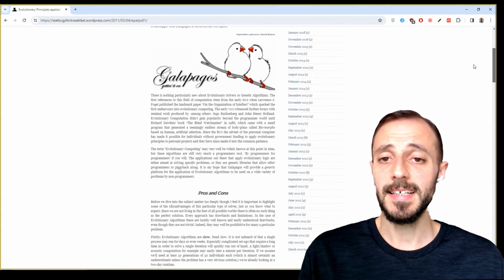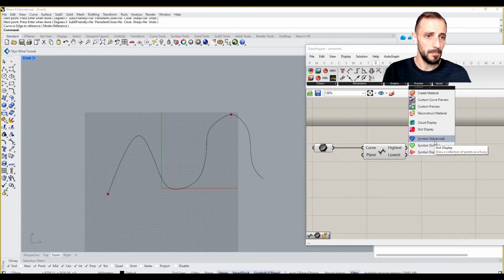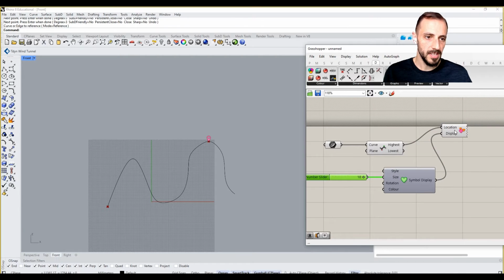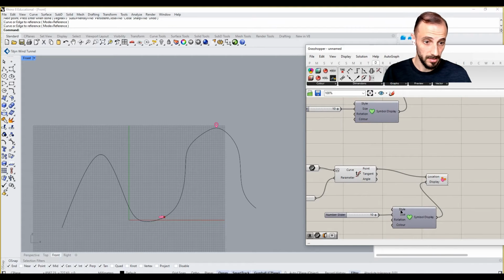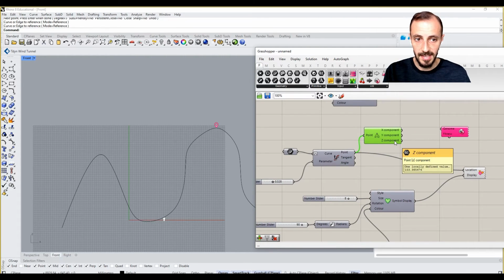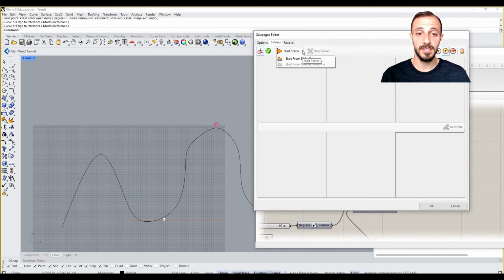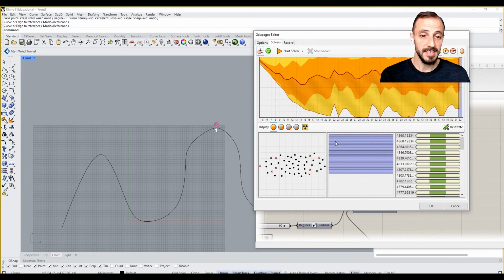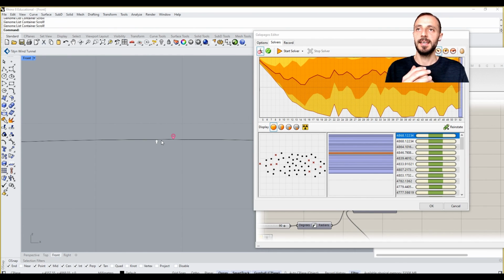1- Finding the Highest Point on a Curve with Galapagos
Dive deep into the fundamentals of Galapagos as we tackle the challenge of finding the highest point on a curve. Discover how genetic algorithms can approach near-exact solutions through iteration and adaptation.

- Basic setup for optimization in Galapagos
- Applying genetic algorithms to practical design problems